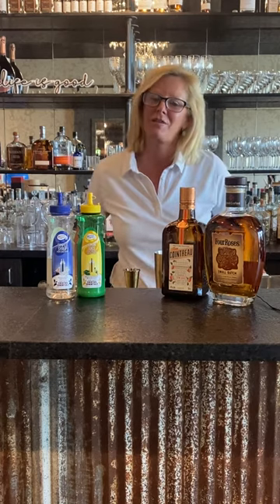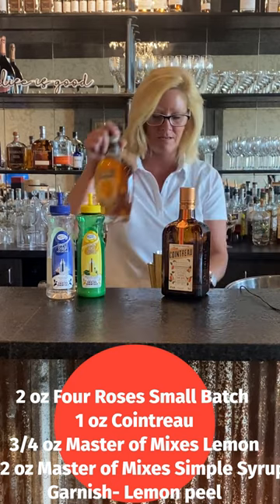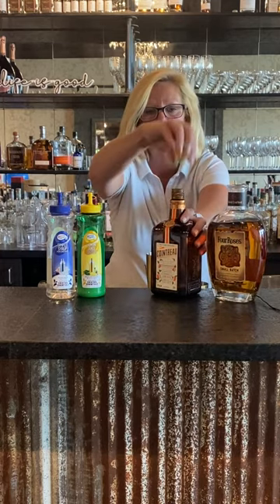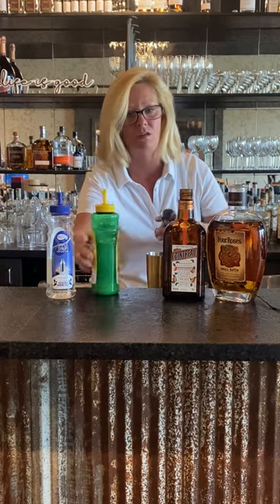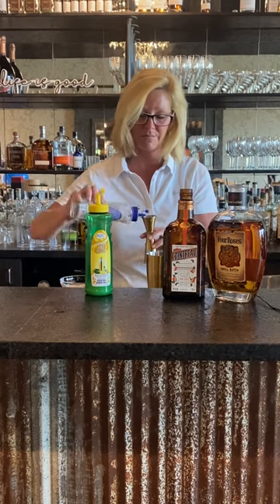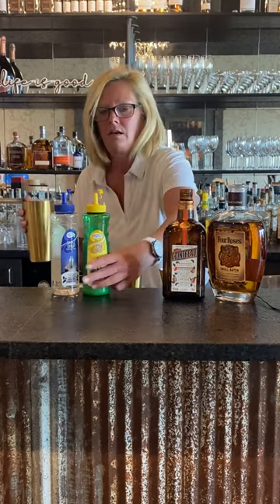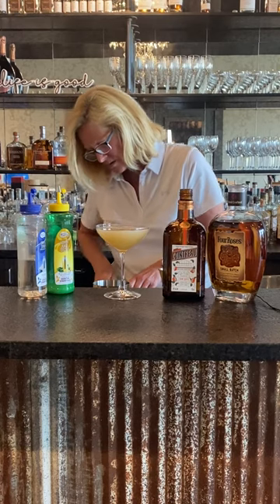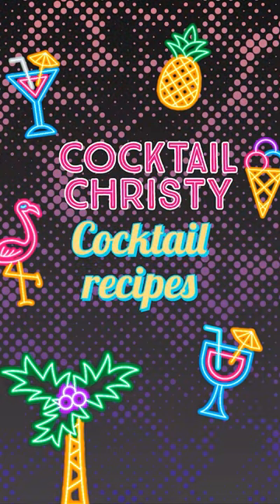Cocktail Christy Bourbon Sidecar Cocktail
Cocktail Christy Bourbon Sidecar
2 oz Four Roses Small Batch
1 oz Cointreau
3/4 oz Master of Mixes Lemon
1/2 oz Master of Mixes Simple Syrup